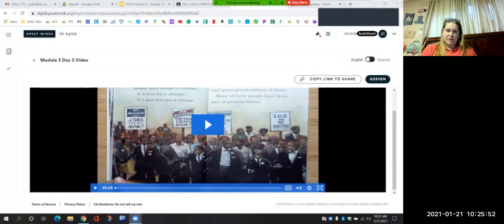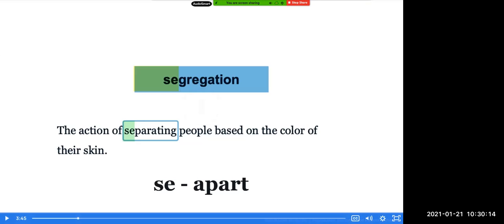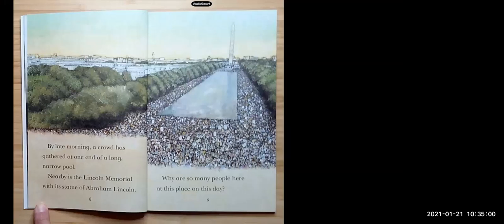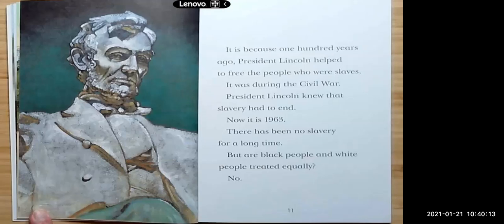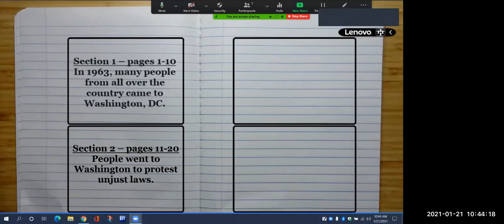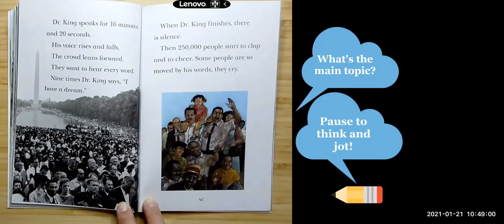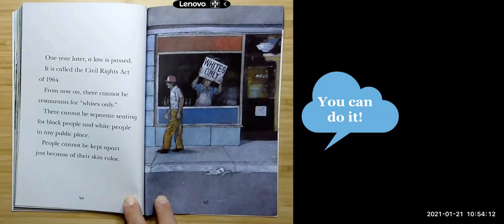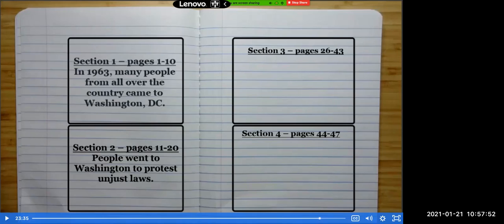WW Module 3 Day 3